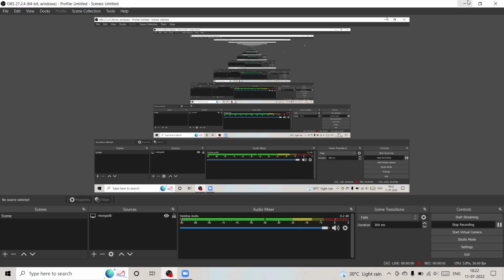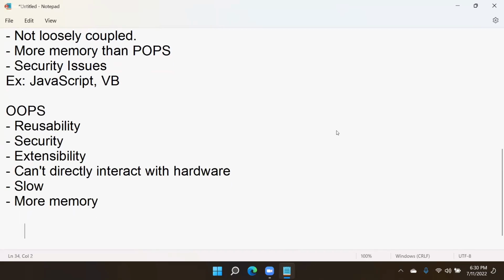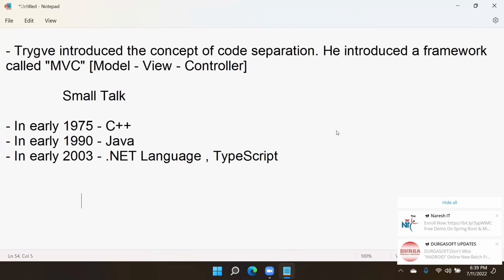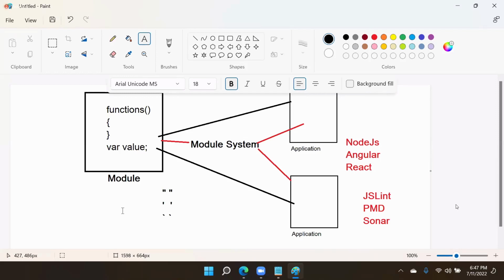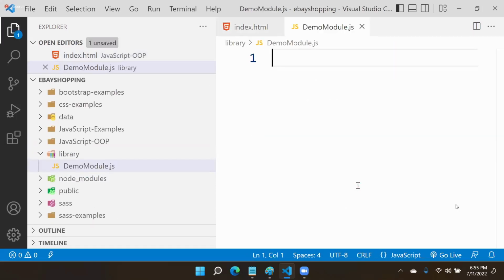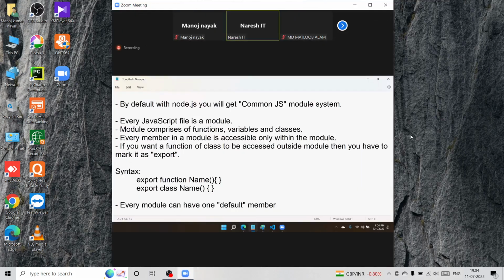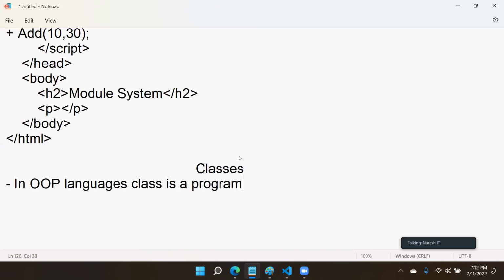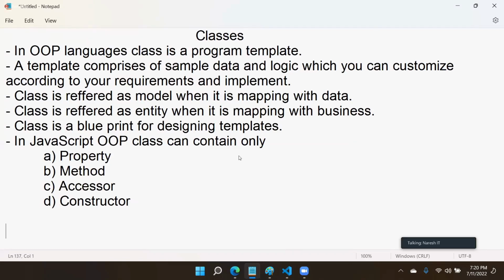JavaScript Full Course : Master JavaScript from Beginner to Expert | Complete Step-by-Step Tutorial